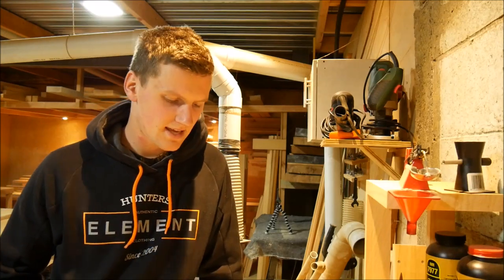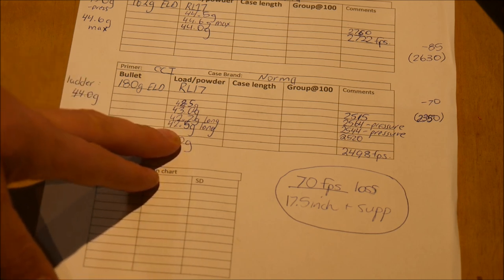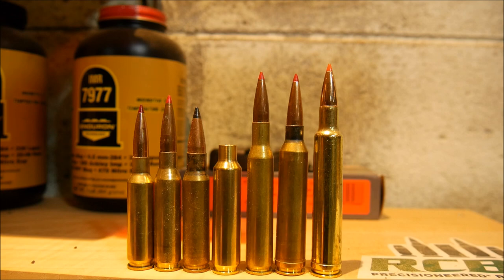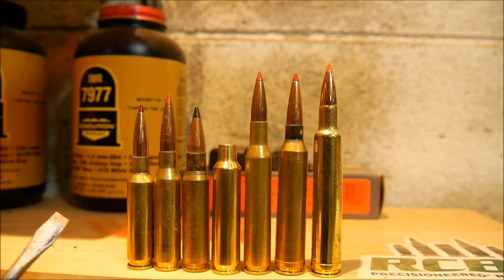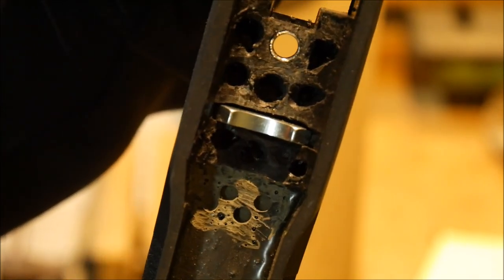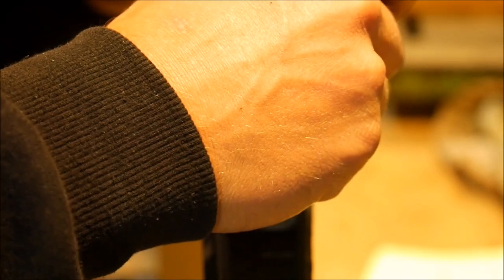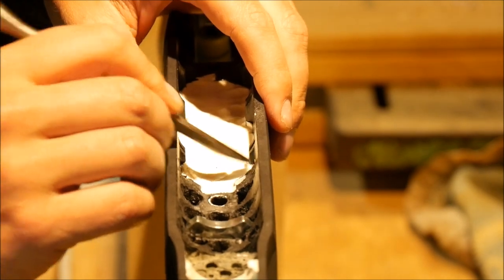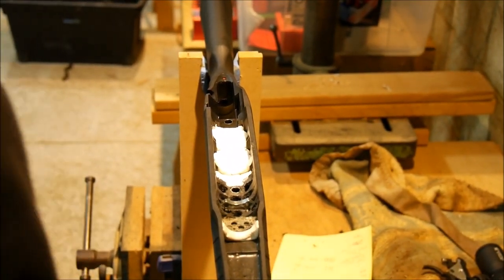7mm Bush Pig Build part 2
Video contains: 7mm-08 Ladder test, re-chambering to the 284 win, gunsmith work,  ladder testing the 284 win in a 15 inch barrel, chronograph results with the 162 & 180 grain ELD-Match bullet, explained bedding job.